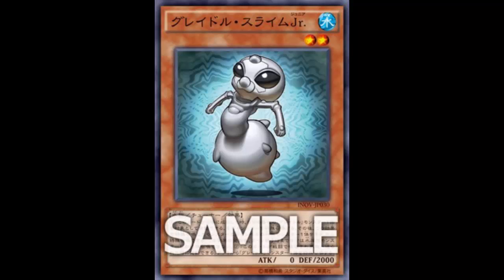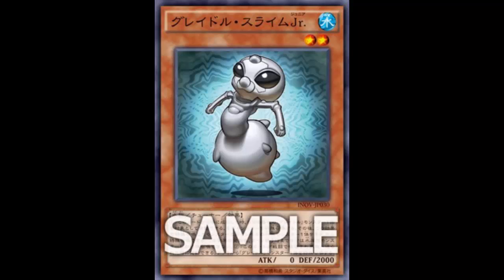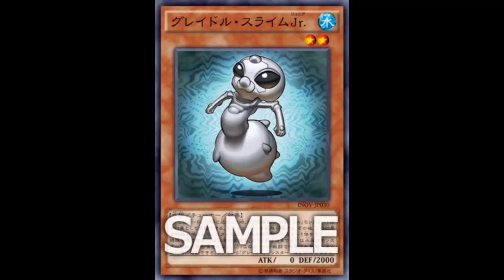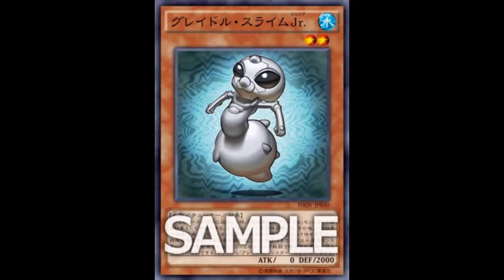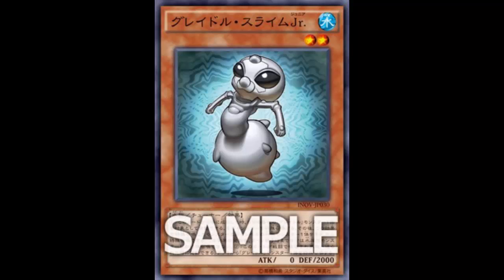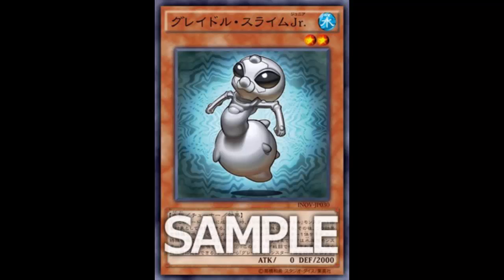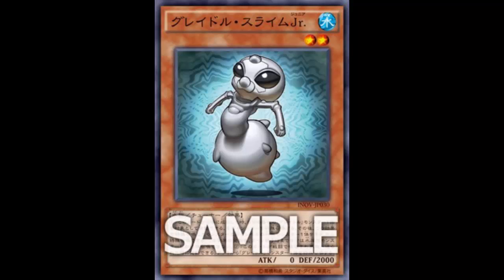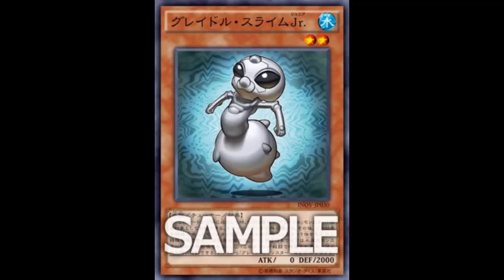Graydle Slime Jr.: Actually help Graydles make their Synchro; Classic recruiter effect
Water / Level 2 / Aqua / Effect / 0 ATK 2000 DEF

When this card is Normal Summoned: You can target 1 "Graydle" monster in your Graveyard; you cannot Special Summon monsters for the rest of this turn, except WATER monsters, also Special Summon that target, then you can Special Summon 1 Aqua-Type monster with the same Level from your hand. When this card is destroyed by battle and sent to the Graveyard: You can Special Summon 1 "Graydle" monster from your Deck.